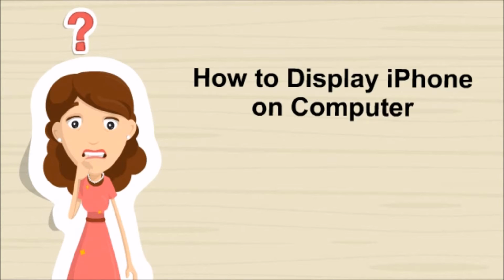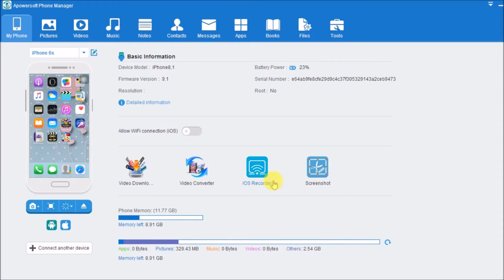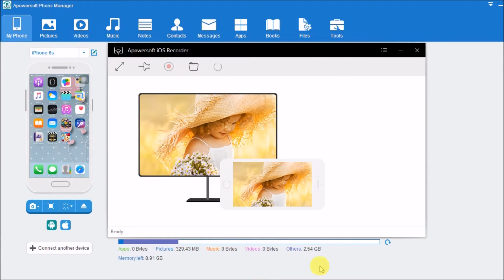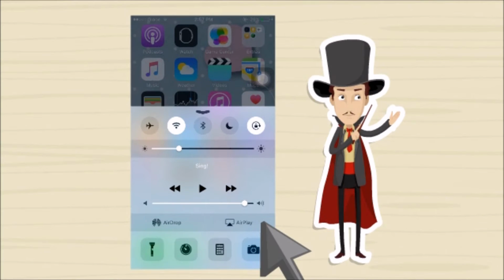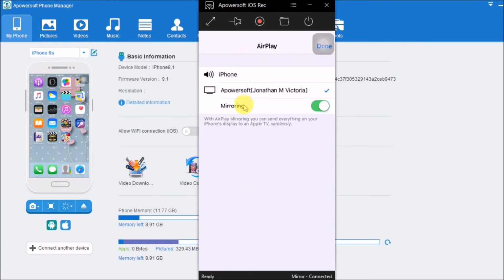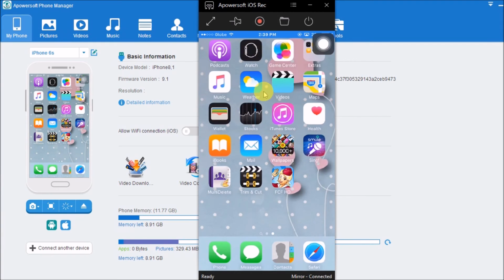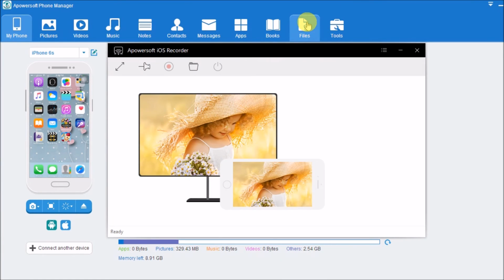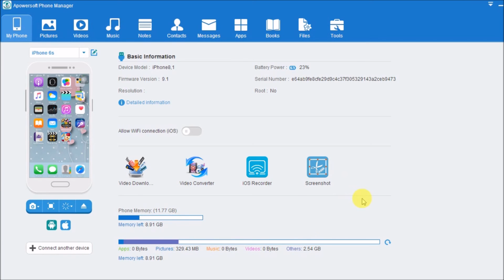How to display iPhone screen on computer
If you want to enjoy your iPhone screen on a larger screen, the best bet would be able to mirror to your Apple TV. But this video demo guides you how to display iPhone screen on your computer with the handy tool. Check this live tutorial as you like.